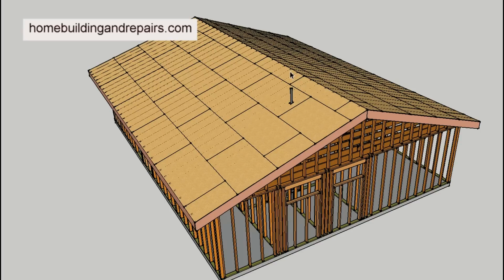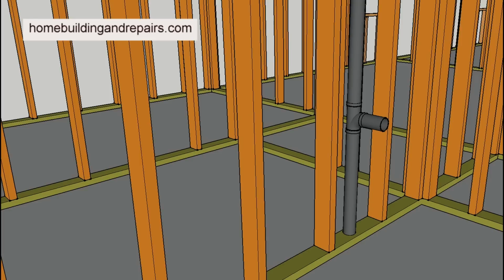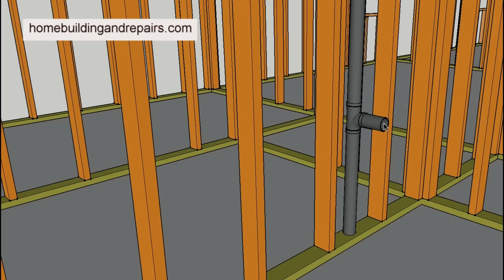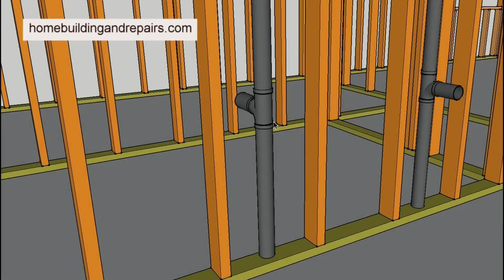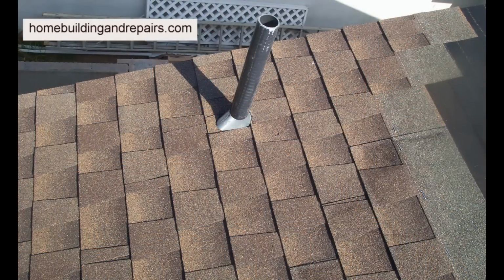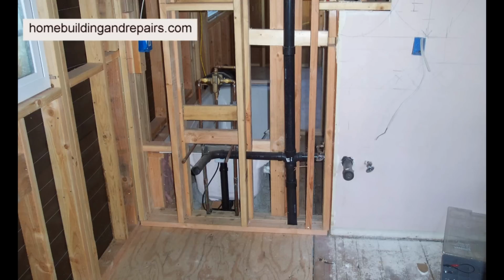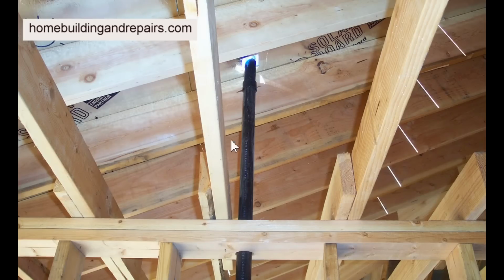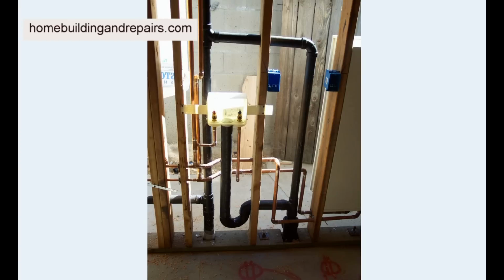Watch This Video Before Using Roof Vents To Unclog Drains – Plumbing Snake Tips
Click on this link for more information about plumbing repairs, bathroom remodeling and home building. In this video I hope to explain a few things you should consider before using the plumbing vent pipes that stick out of your roof to unclog a plugged drainpipe with the plumbing snake. The design and layout of the pipes can make all the difference in the world on whether or not you can actually use the vent pipe with a success.